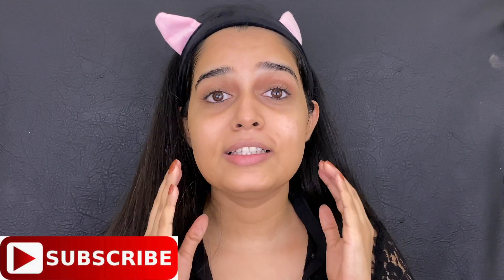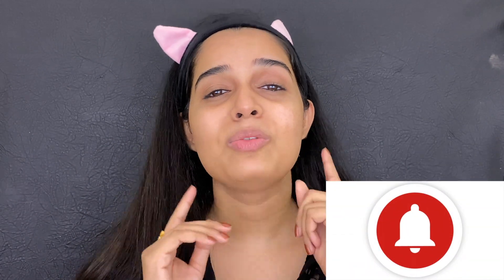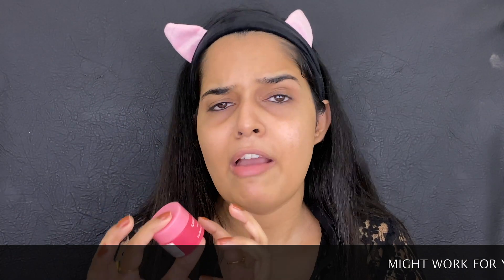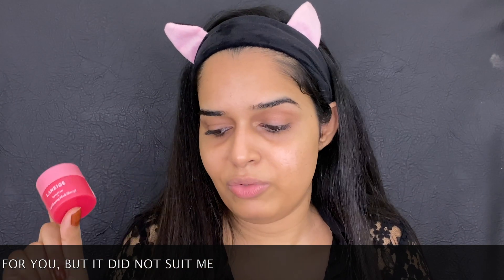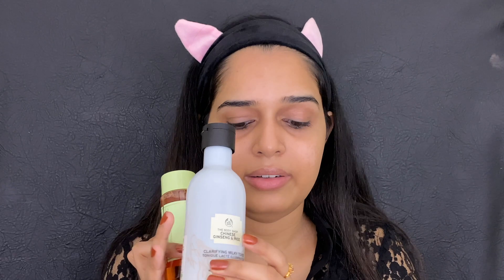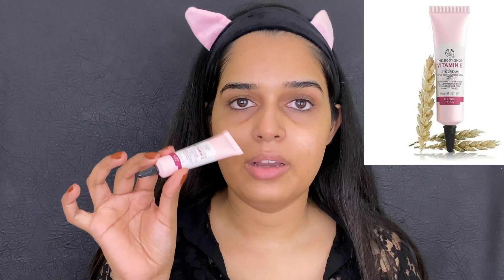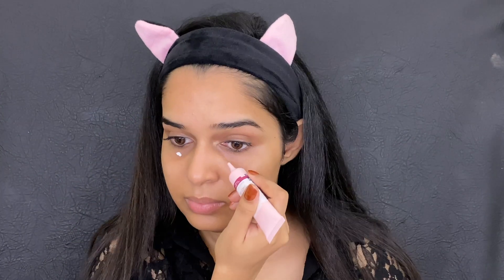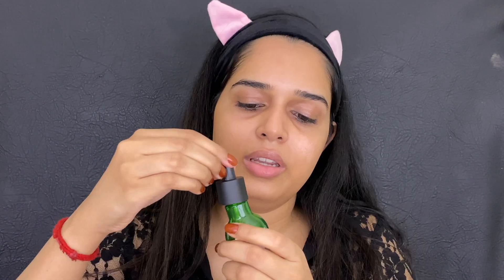SKIN CARE FOR OILY SKIN |GLOWING SKIN| GLASS SKIN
Hi Guys, 😄
This video is about what i do to take care of my skin (i mean which products i use) and i have oily skin .. so this is usually my skin care routine.
All the products mentioned in the video may or may not suit you guys, so do a trial of the products that you purchase and save money and your energy.
Bye!  😊